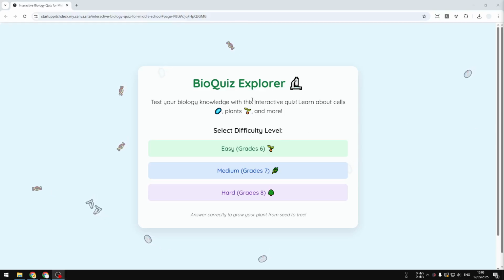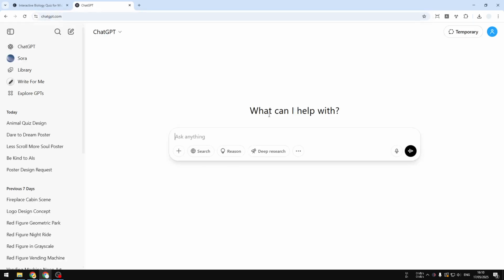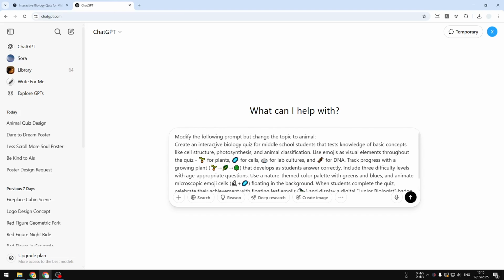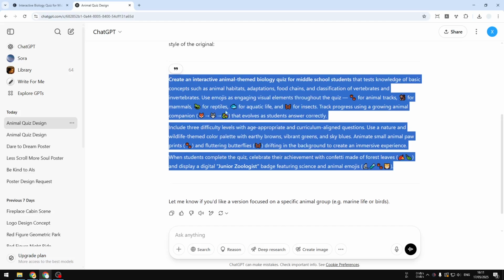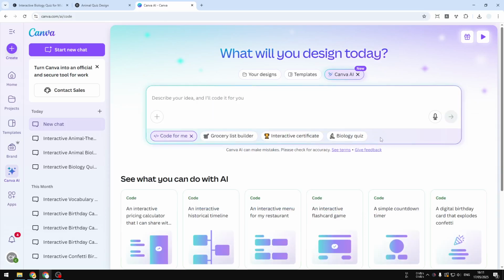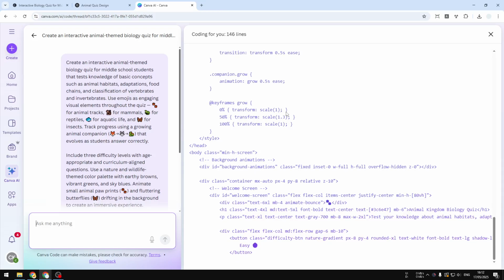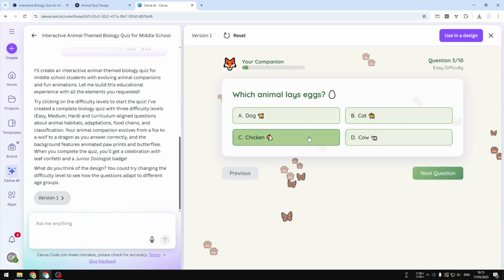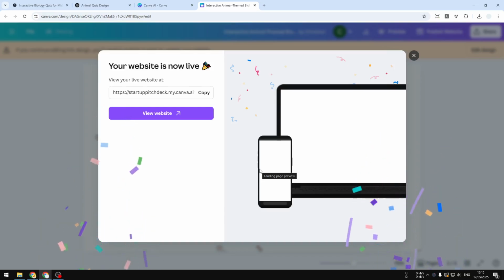How to Create Interactive Quiz Using Canva AI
👉 In this video, I will show you how to create an interactive quiz using Canva AI, making it easy to design engaging quizzes, add questions, customize styles, and track real-time results-perfect for anyone searching for Canva quiz maker, AI quiz generator, interactive quizzes, or easy online quiz tools.

Prompt:
Modify the following prompt but change the topic to [TOPIC NAME]:
Create an interactive biology quiz for middle school students that tests knowledge of basic concepts like cell structure, photosynthesis, and animal classification. Use emojis as visual elements throughout the quiz - 🌱 for plants, 🦠 for cells, 🧫 for lab cultures, and 🧬 for DNA. Track progress with a growing plant (🌱→🌿→🌳) that develops as students answer correctly. Include three difficulty levels with age-appropriate questions. Use a nature-themed color palette with greens and blues, and animate microscopic emoji cells (🔬+🦠) floating in the background. When students complete the quiz, celebrate their achievement with floating leaf emojis (🍃) and display a digital “Junior Biologist” badge with science emojis (🔬🧪🧬)